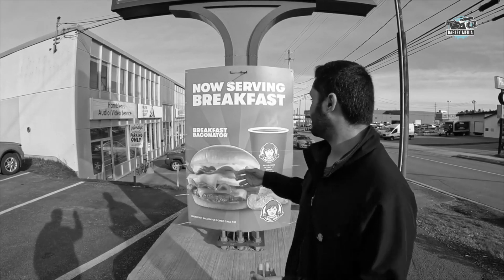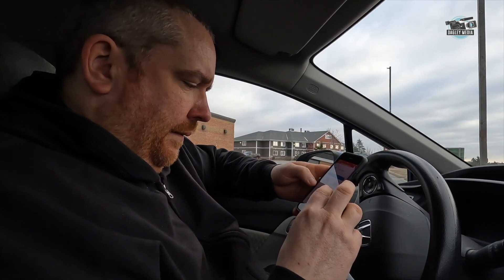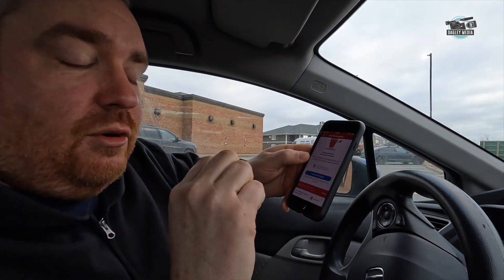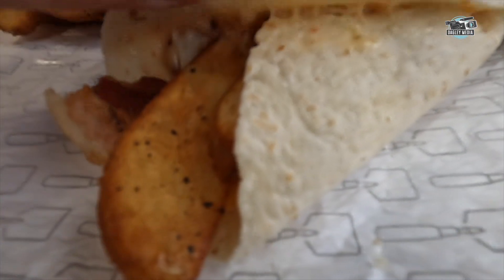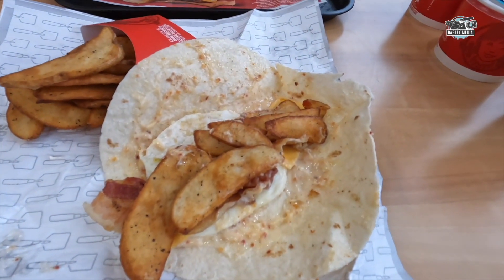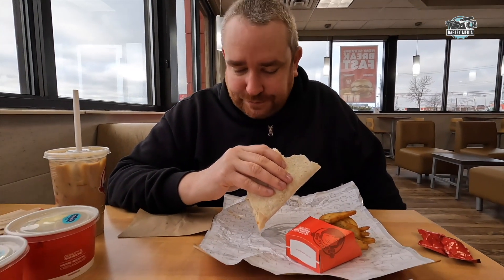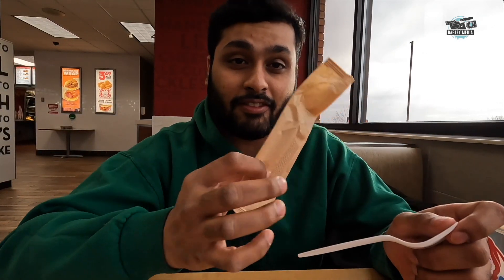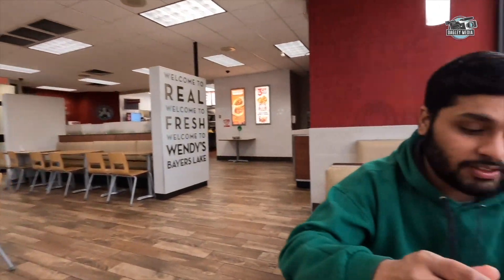Vlog: Wendy's Breakfast Part 2 Cinnabon (S10E02)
Abby and I travel to the Bayers Lake Wendy's to try the amazing Cinnabon Pull-Apart that's been added to their menu. We also test drive the app and check out a few of their other new breakfast items that have been introduced since our last